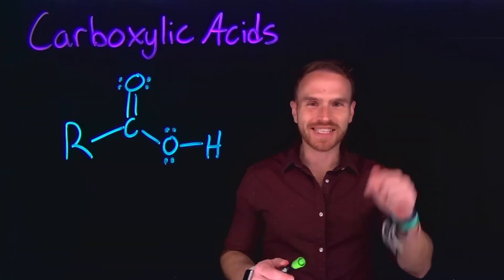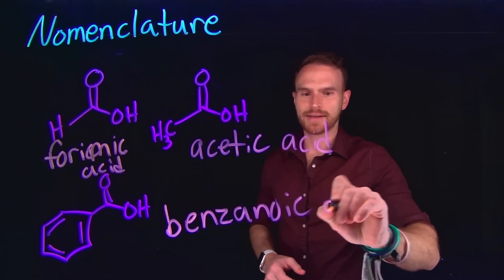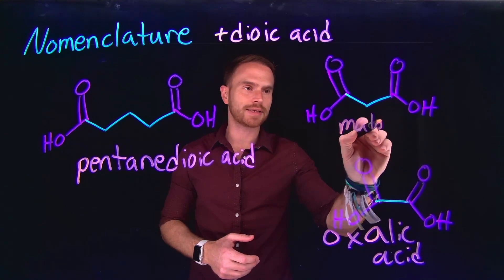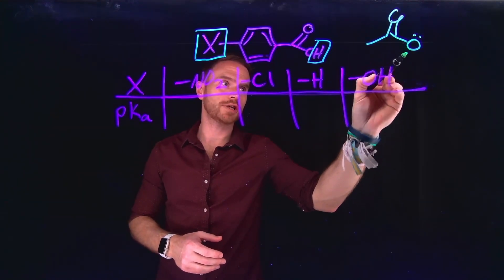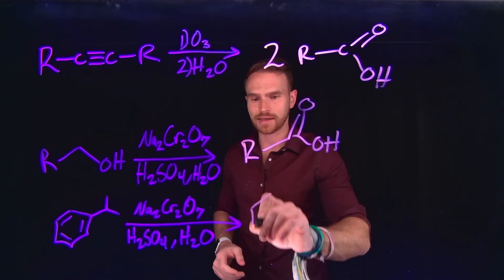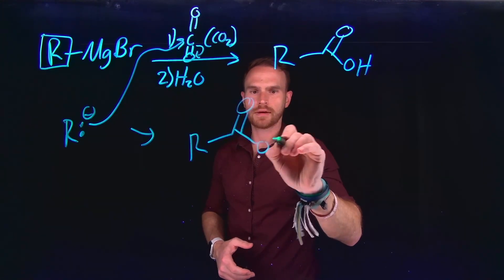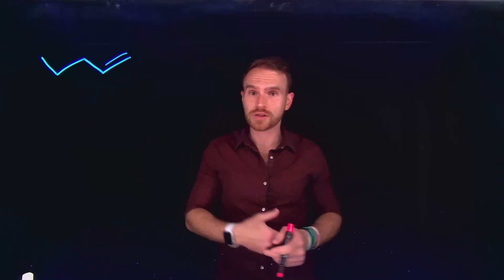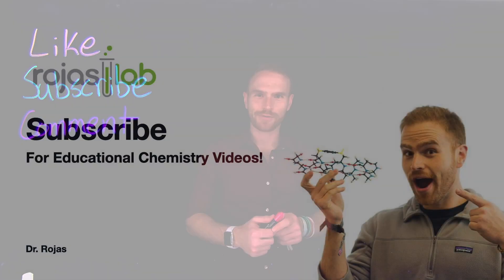Carboxylic Acids: Nomenclature, Properties, and Synthesis!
In this comprehensive tutorial, we delve into the nomenclature, structure, properties, and synthesis of carboxylic acids, empowering you with the knowledge to master this essential class of organic compounds. 🌌

🧪 What's Covered:
✅ Understanding the nomenclature of monocarboxylic acids and diacids ✅ Exploring the structure and properties of carboxylic acids
✅ Investigating the acidity of carboxylic acids and substituent effects
✅ Learning how to prepare carboxylic acids through various synthetic routes

🚀 Elevate your organic chemistry expertise with crystal-clear explanations, captivating visuals, and a deep dive into the fundamentals of carboxylic acids. Hit play now and unlock the secrets of these versatile organic molecules! 🔬🔍✨

🤓🌐 Let's make organic chemistry education exciting and accessible for all!

Timestamps
0:00 Introduction to Carboxylic Acids
0:20 Nomenclature of Carboxylic Acids
2:35 Structure and Acidity Relationship
5:17 Synthesis or Preparation of Carboxylic Acids
7:19 Practice Problems and Solutions
10:01 El Fin